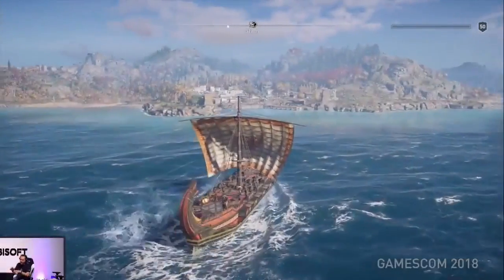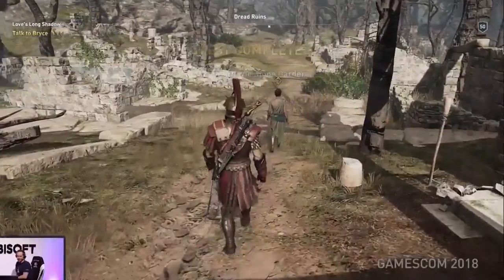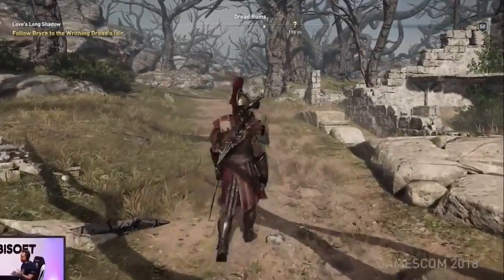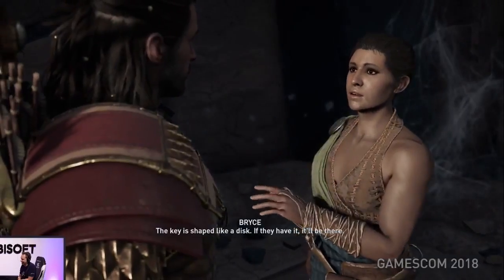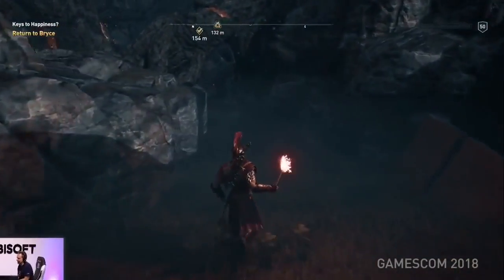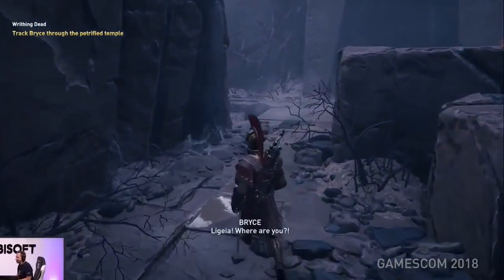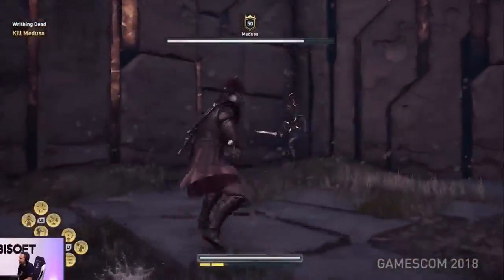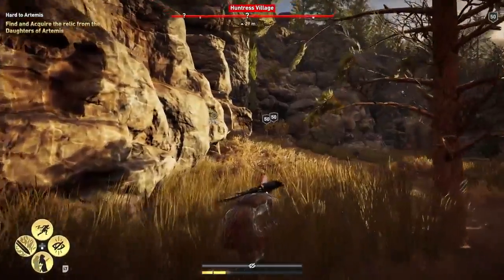ASSASSIN'S CREED ODYSSEY LEVEL 50! GAMEPLAY WALKTHROUGH W/ BOSS FIGHT!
ASSASSIN'S CREED ODYSSEY LEVEL 50! Late Game GAMEPLAY WALKTHROUGH Part  W/ BOSS FIGHT! The quest of Alexios sends him to a dangerous foe. The beautiful graphics and sound design paint a spectacle of an ancient adventure!

►Join my Twitch for more LIVE action: Visit my YouTube Channel main page for the link!

Gritty Legends:
FinnishViking
Raw Wisco
Temezi
Camohunter
SecondCityPlays
Broxa
KingSpadeGaming252
Kendrick14

Gritty Enforcers:
AceTheOneUpGamer
Adam Bomb
Cameron
So_Fon
ChaseRM0
SkullCrusherPrincess
DJMastermind
InkSplat

Gritty Acolytes:
SRayburn
Jitter Doll VR
Themoe85
TacoBlowfish
Sgtwoodslovesapb
Ddawg42o
Josephlo
KidphantomV3
G0mer314
J Prance
AlwayzFitshaced

Gritty Supporters:
o1HitKnockout316
DThatcher

Developer:
Release:
Genre:
Platform:
Publisher:

 "" now on paperback and Kindle: Visit my YouTube Channel main page!